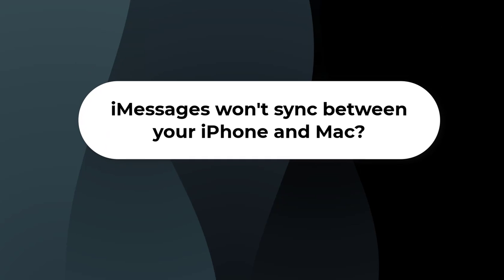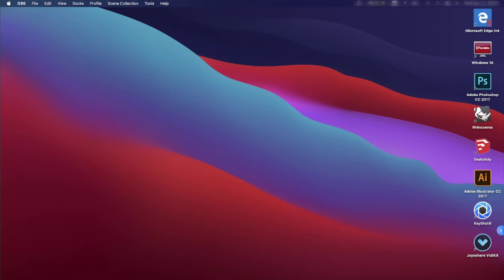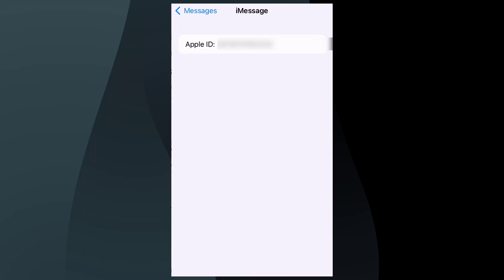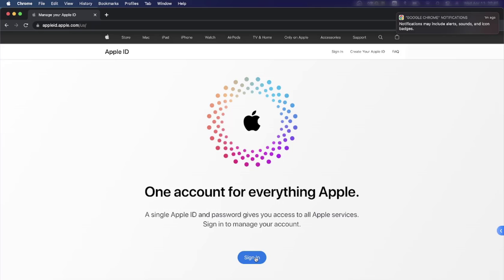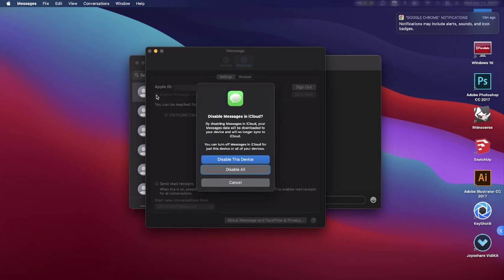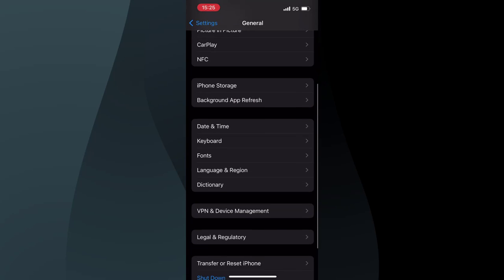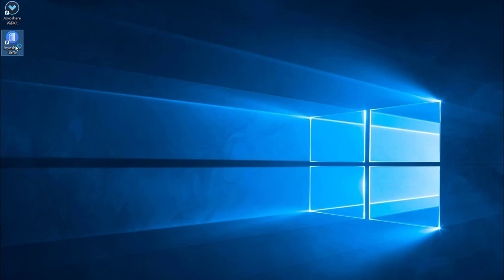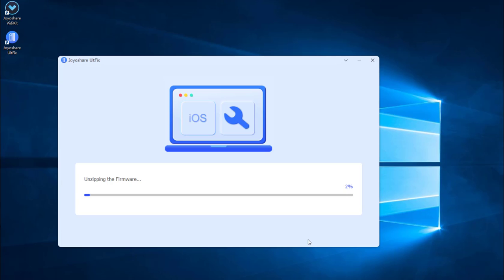iMessage Not Syncing Between iPhone and Mac Quick Fixes Here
Use Joyoshare UltFix to fix iMessage not syncing between iPhone and Mac

In some cases, iMessages won’t sync between your iPhone and Mac after updating to iOS 14, or the latest iOS 15. If you also encountered this problem, you can fix this issue quickly after watching this video. In this video, we will show you 9 ways to fix iMessage not syncing problem. And if you want to learn more, you can go to read the full article

Method Covered:
0:00 Introduction
00:24 Solution 1. Check if iMessage is enabled on your iPhone
00:50 Solution 2. Turn iMessage off and on
01:29 Solution 3. Make sure you are using the correct Apple ID
02:04 Solution 4. Send iMessage from Mac
02:33 Solution 5. Confirm email address via Apple website
03:27 Solution 6. Enable Messages in iCloud
03:58 Solution 7. Enable FaceTime
04:21 Solution 8. Reset network settings
04:59 Solution 9. Trusty Repair Tool – Joyoshare UltFix iOS System Recovery